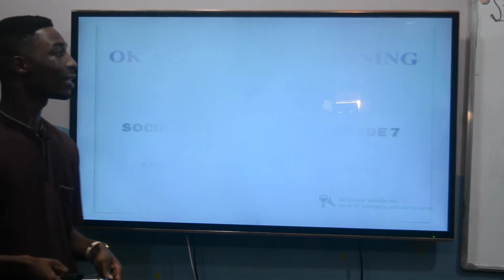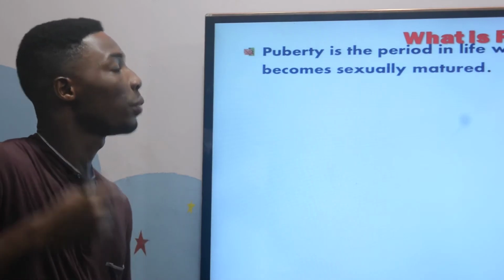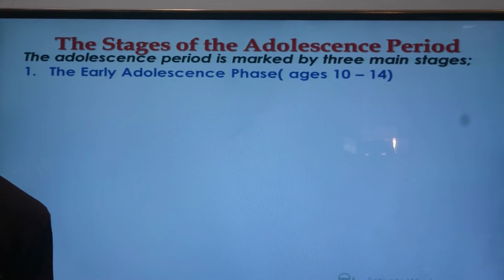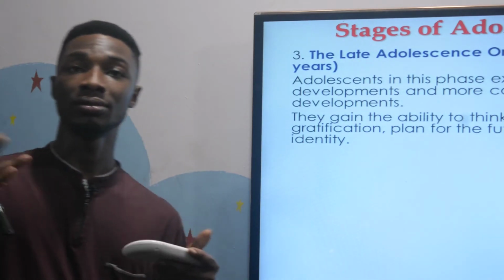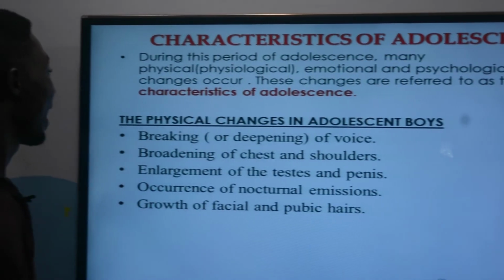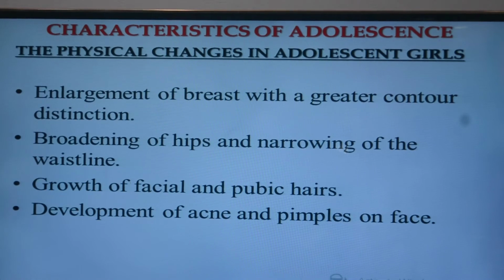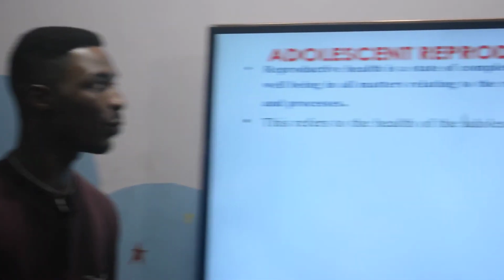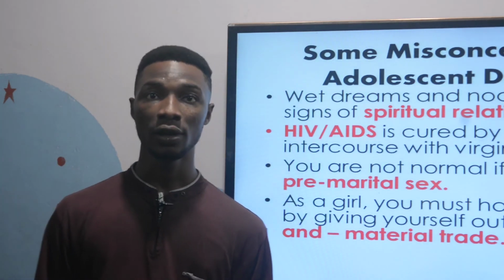GRADE 7 E LEARNING PROGRAM SOCIAL STUDIES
GRADE 7 SOCIAL STUDIES FOR WEEK 1